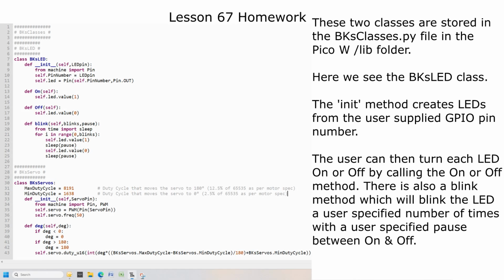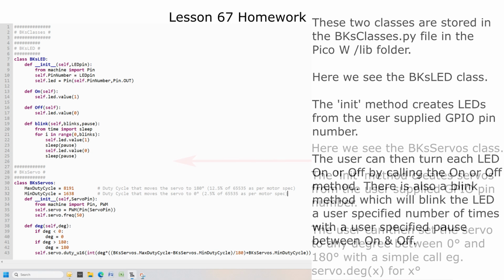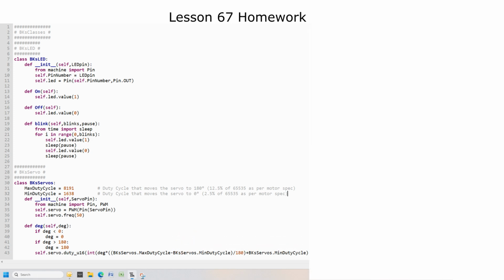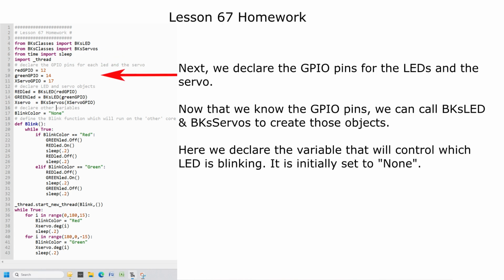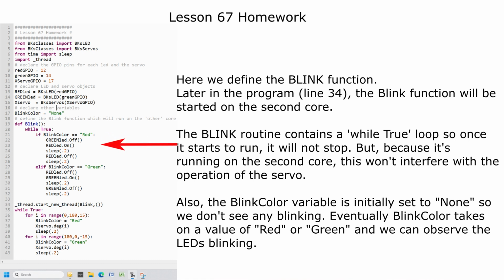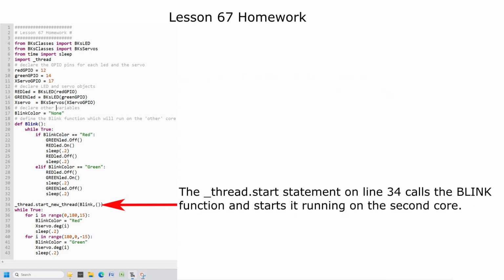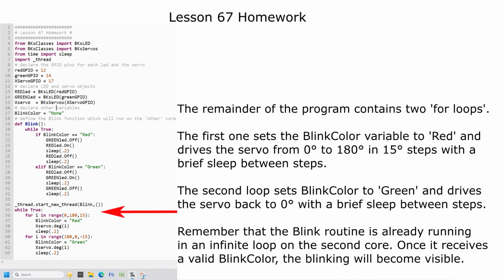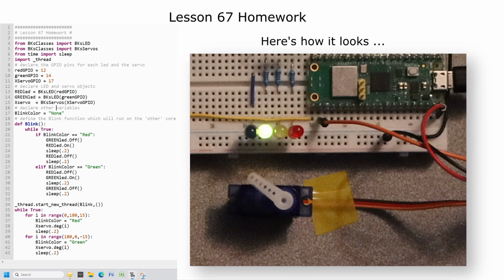Raspberry Pi Pico W - Lesson 67 Homework Solution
Intro to two core programming.

00:00 Intro
01:08 The Code
03:34 Demo
03:47 Wrap up